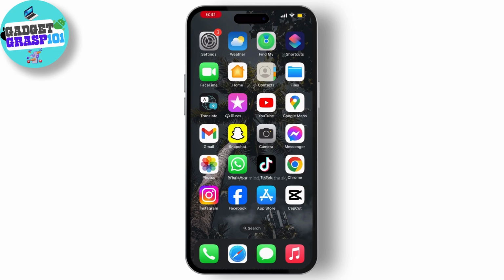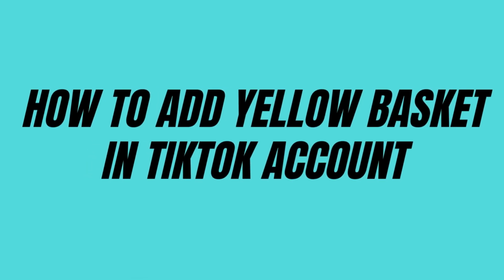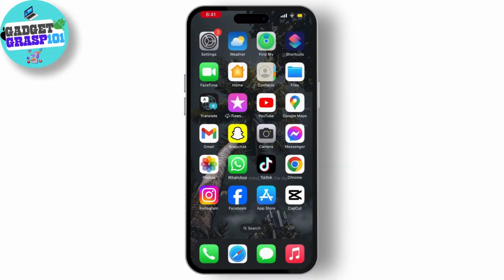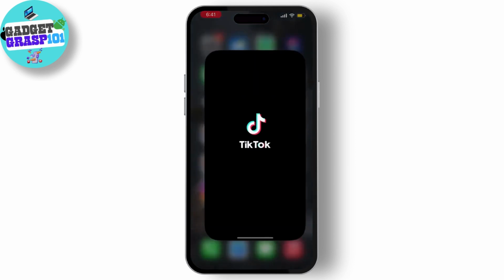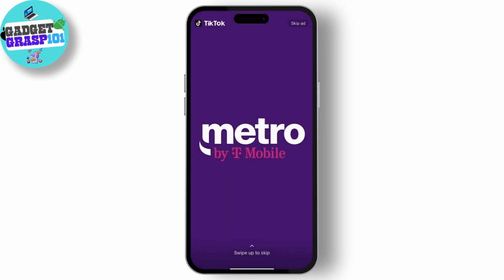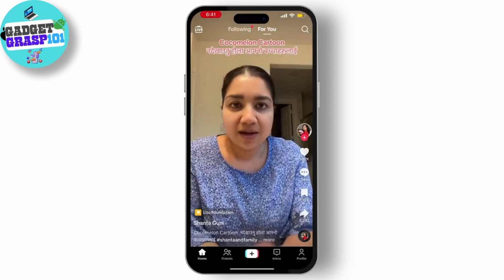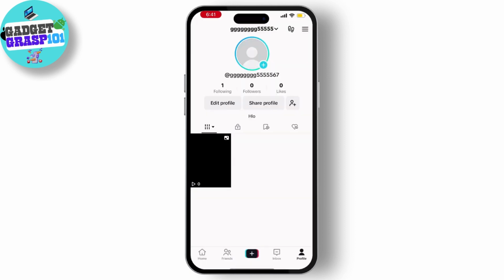How To Add Yellow Basket In TikTok Video (New Updates)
Struggling to activate the yellow shopping basket in your TikTok videos? This short tutorial by GadgetGrasp101 will show you exactly how to link your products and enable viewers to purchase directly through your TikTok. We'll cover setting up your TikTok shop, adding products, and integrating them seamlessly into your videos.  Boost your sales and engagement with the power of TikTok shopping!